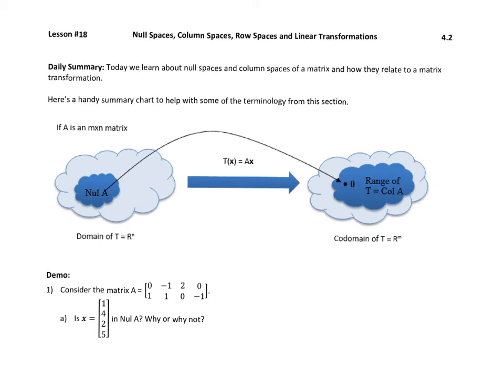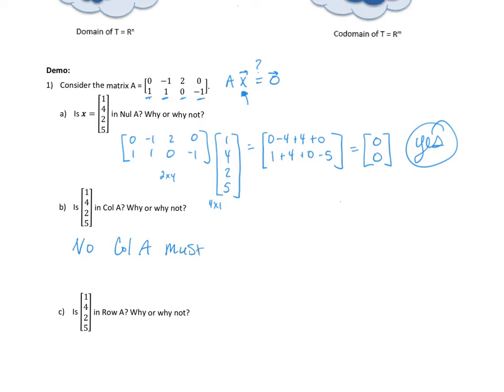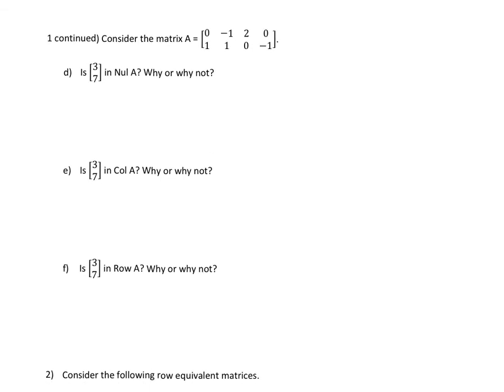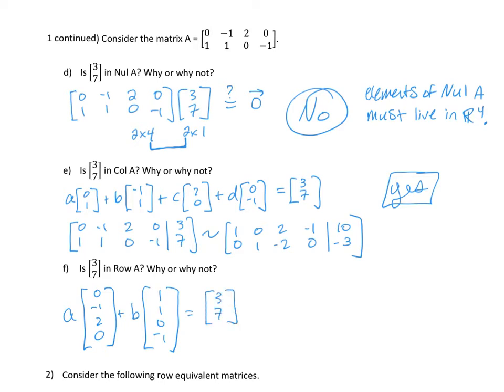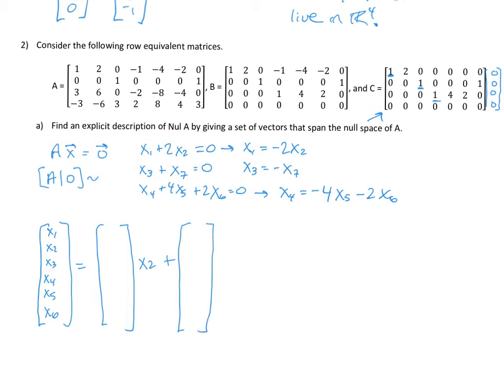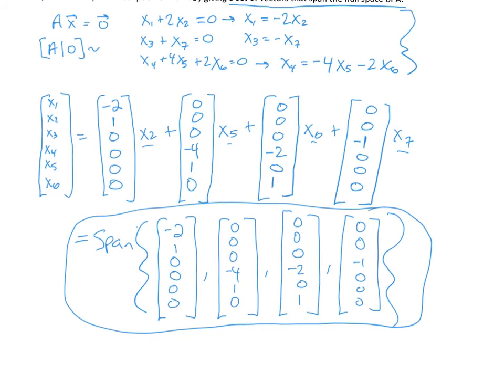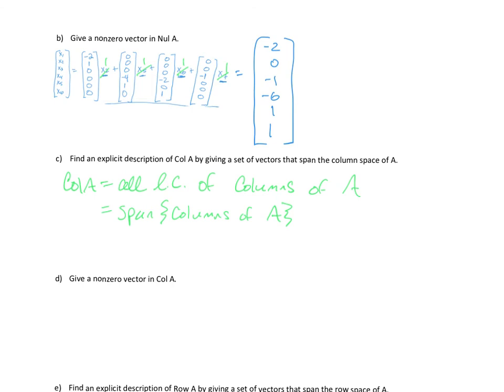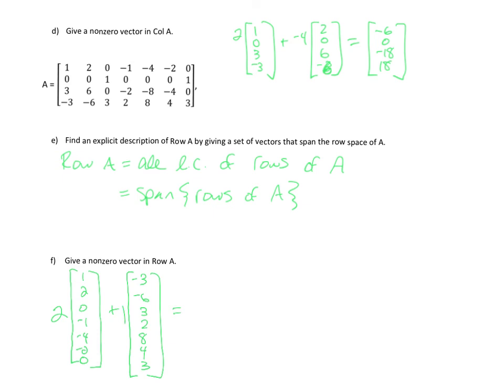Lesson 4point2 Demo updated